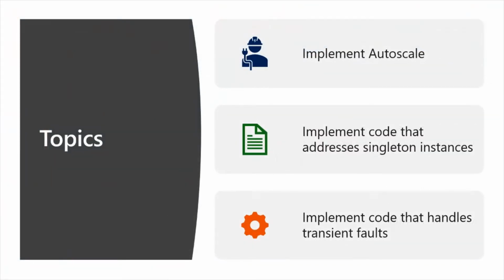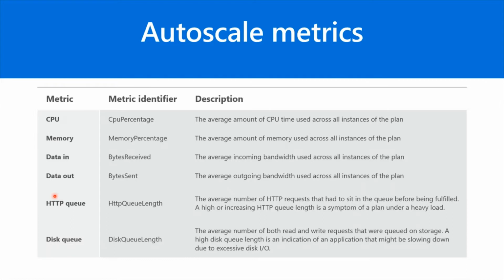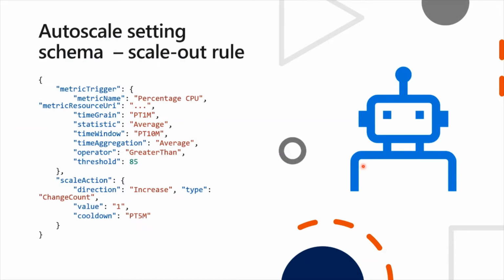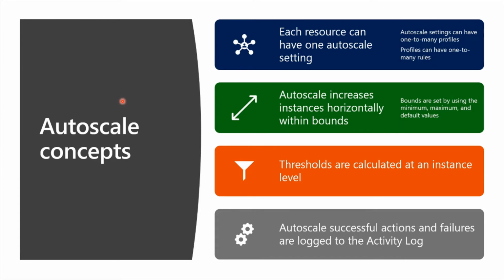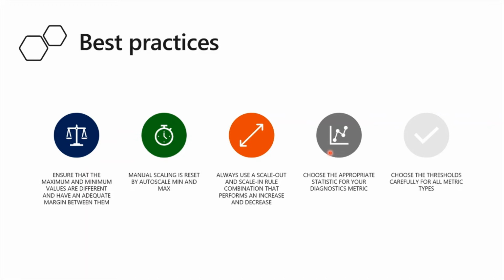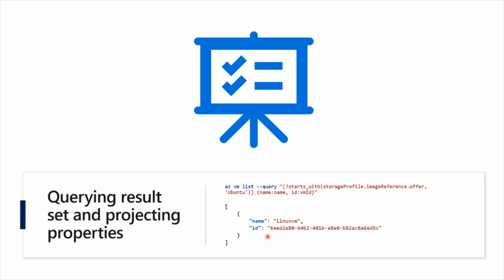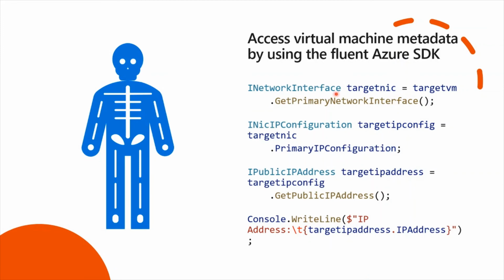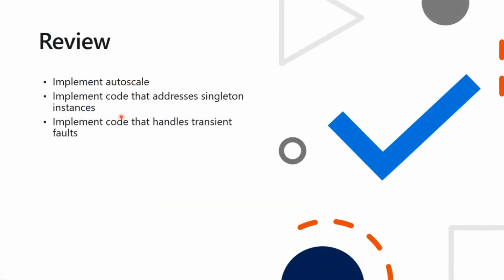Azure autoscaling | Develop for code scalability | AZ-204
Autoscale is a built-in feature of Azure Cloud Services, Mobile Services, Virtual Machines, and websites that helps applications perform their best when demand changes. Of course, performance means different things for different applications. Some apps are CPU bound, others memory bound. For example, you could have a web app that handles millions of requests during the day and none at night. Autoscale can scale your service by any of these—or by a custom metric you define.
Azure Monitor autoscaling allows you to scale the number of running instances up or down, based on telemetry data (metrics).

By default, Resource Manager-based virtual machines (VMs) and virtual machine scale sets (VMSSs) emit basic (host-level) metrics. In addition, when you configure diagnostics data collection for an Azure VM and VMSS, the Azure diagnostic extension also emits guest-OS performance counters (commonly known as guest-OS metrics). You use all these metrics in autoscale rules.
You can also perform autoscale based on common web server metrics such as the Http queue length. It's metric name is HttpQueueLength. This table lists available server farm (Web Apps) metrics.
You can scale by Storage queue length, which is the number of messages in the storage queue. Storage queue length is a special metric and the threshold is the number of messages per instance. For example, if there are two instances and if the threshold is set to 100, scaling occurs when the total number of messages in the queue is 200. That can be 100 messages per instance, 120 and 80, or any other combination that adds up to 200 or more.
You can scale by Service Bus queue length, which is the number of messages in the Service Bus queue. Service Bus queue length is a special metric and the threshold is the number of messages per instance. For example, if there are two instances and if the threshold is set to 100, scaling occurs when the total number of messages in the queue is 200. That can be 100 messages per instance, 120 and 80, or any other combination that adds up to 200 or more.

This video will take you through the key concepts of Azure autoscaling. You'll learn how to configure autoscaling for an Azure solution and what transient faults are. Learn how to develop applications for autoscale. You will deepen your understanding of transient faults and how to deal with them, how to avoid anti-patterns and how to manage operations that continually fail.

The full course is made up of all the modules  that will guide you through the process from beginning to end.

The course’s learning objectives are:
- Learn how to develop applications for autoscale
- Prepare for the Azure AZ-203 | AZ-204 certification
- Design and Implement code that addresses singleton application instances

This course is recommended for IT Professionals preparing for the Azure AZ-203, AZ-204 certification. It is also intended for IT Professionals that need to develop applications that can autoscale.